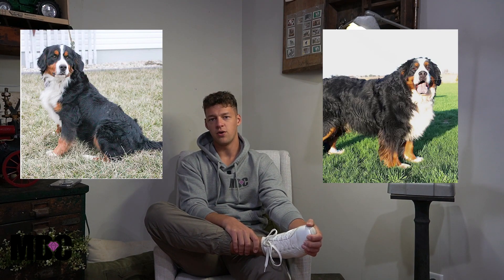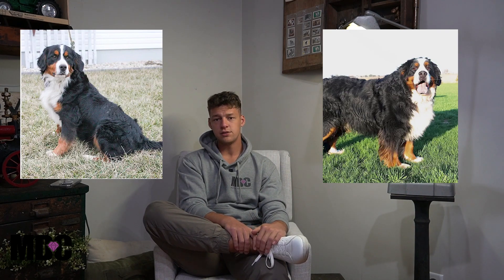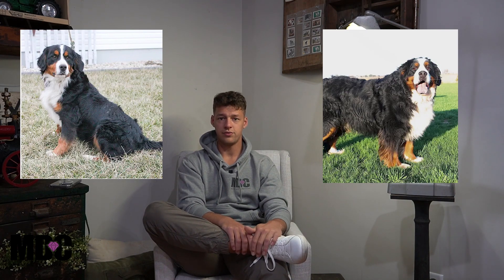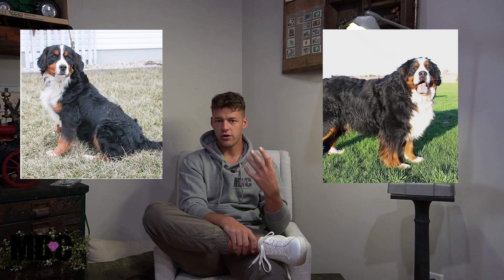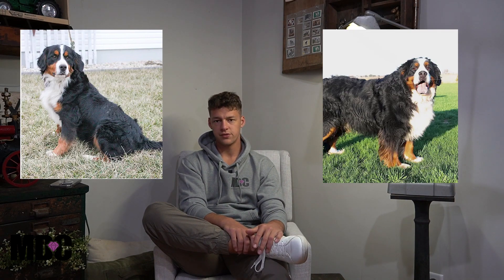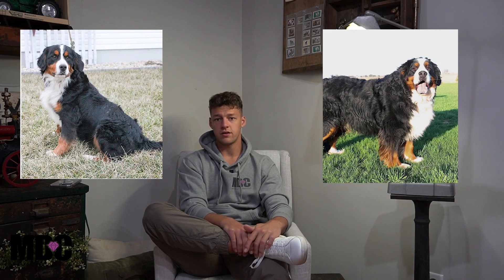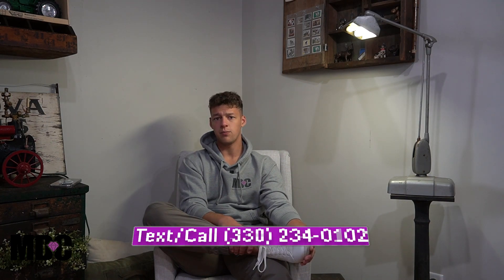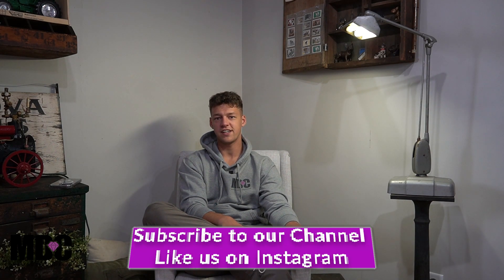Bailey and Rocky's Upcoming Bernese Mountain Dog Litter.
⭐️Bailey and Rocky are going to have puppies together soon. This is all about the parents. 🐶